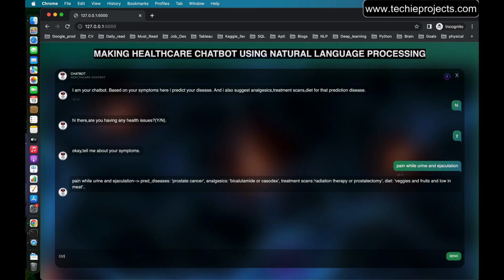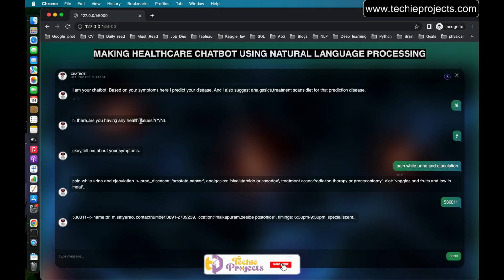Health Care Chatbot Project with Source Code | Artificial Intelligence Projects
The Virtual Healthcare Bot project aims to enhance healthcare accessibility through
Innovative features.  user can ask the doubts related to health and bot will reply of user. It provide medical information to patient. Project developed using Python programming language and Web based framework is used to develop project.

Software Requirements :-
• Coding Language : Python
• Implementation: Web Framework.
• Operating system : Windows 10 / 11.
• Graphical User Interface : HTML, CSS, Django

Hardware Requirement :-
• Input Devices : Keyboard, Mouse.
• System : Pentium i3 Processor.
• Hard Disk : 500 GB.
• Ram : 4 GB.